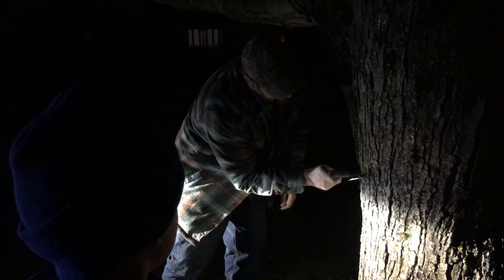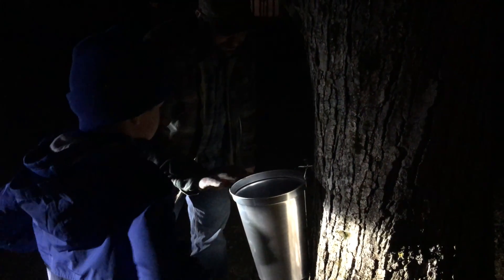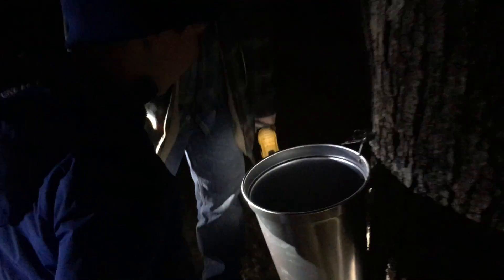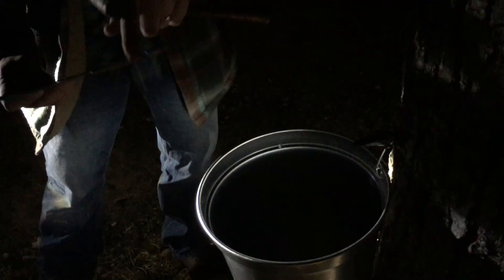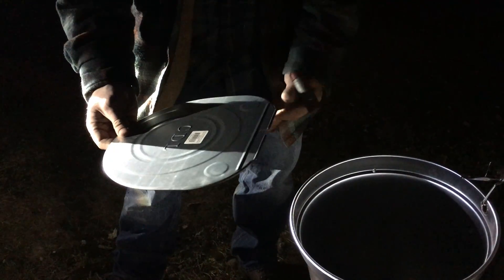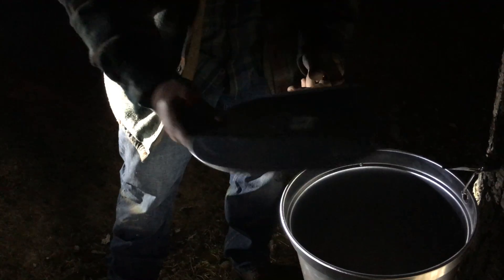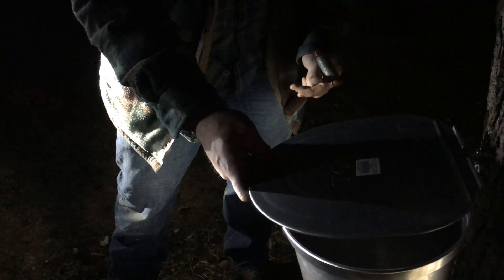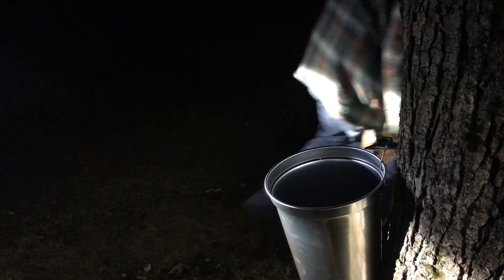It's Tree Blood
Benjamin Gravely Bissell taps his first maple tree.